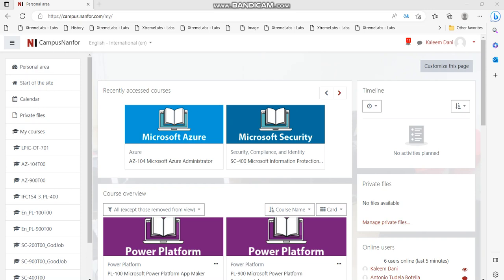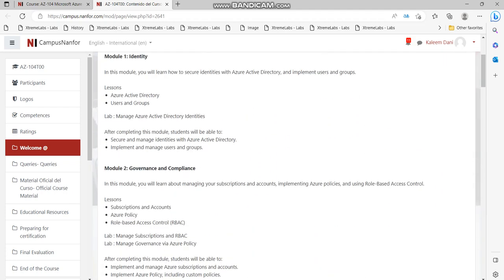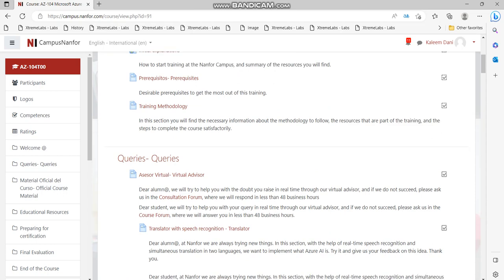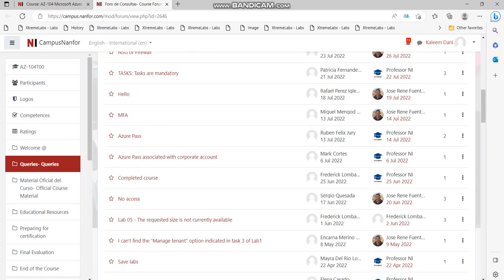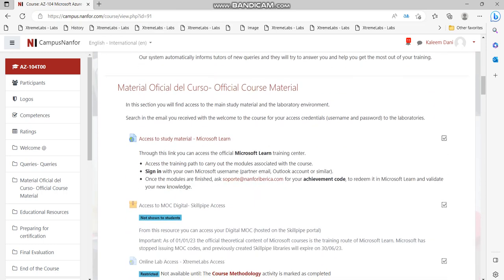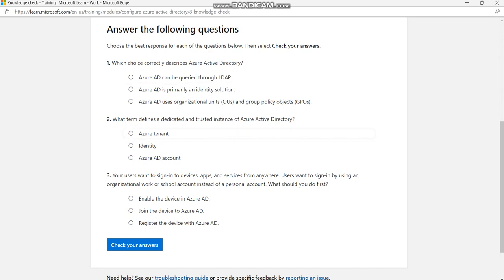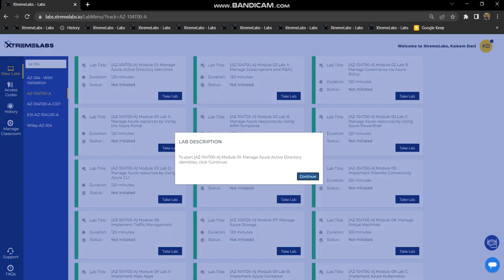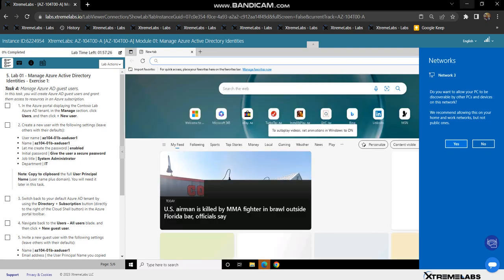Welcome session to Nanfor courses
Welcome session recording
Date: 04/12/2023
Speaker: @KaleemDani